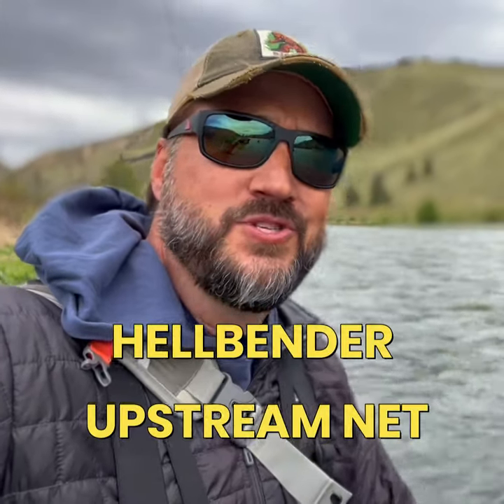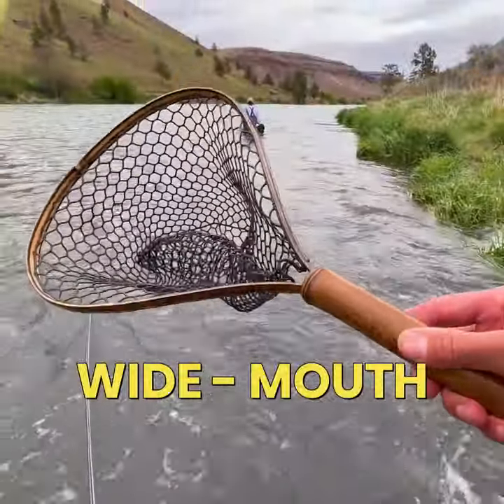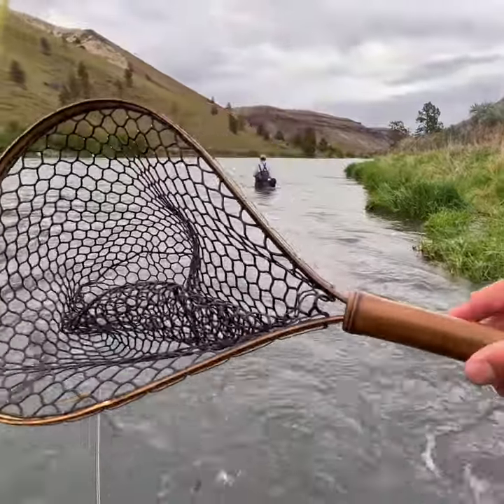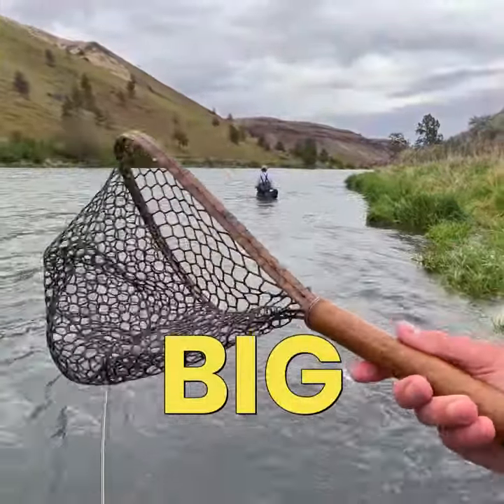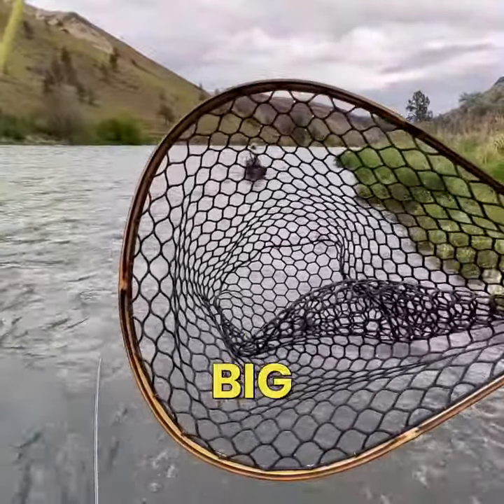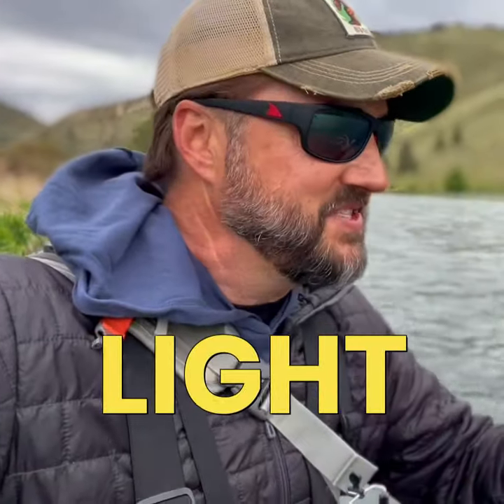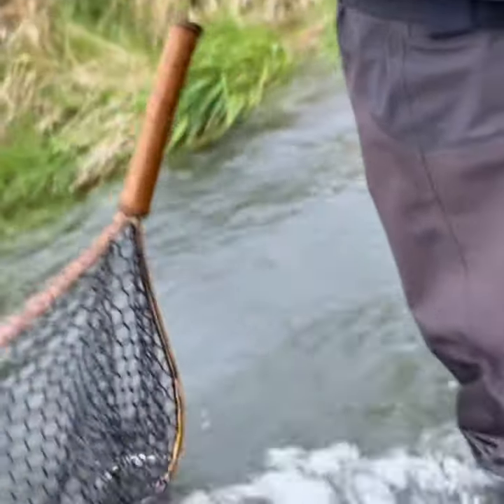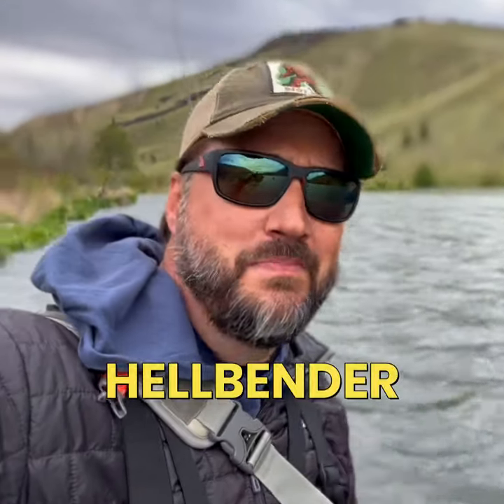Best Thing on the Fishing Market Today